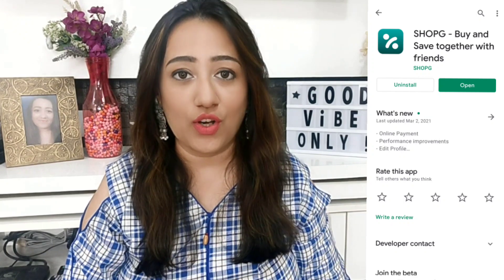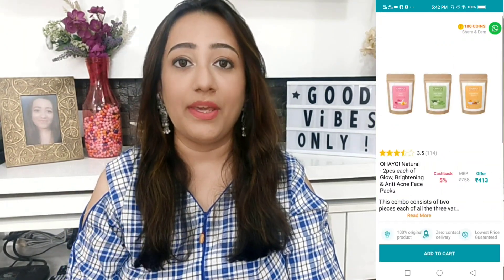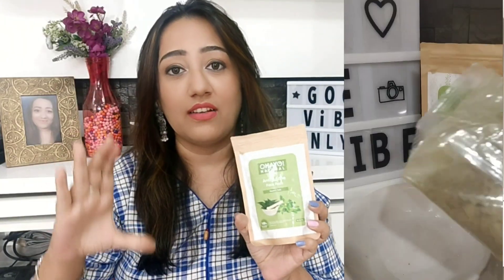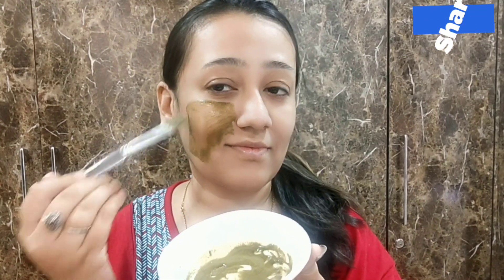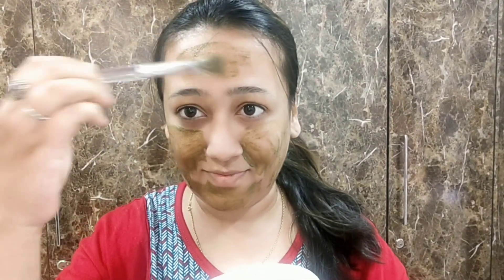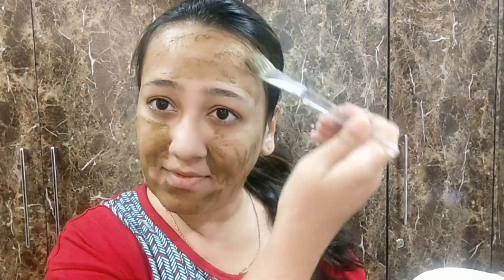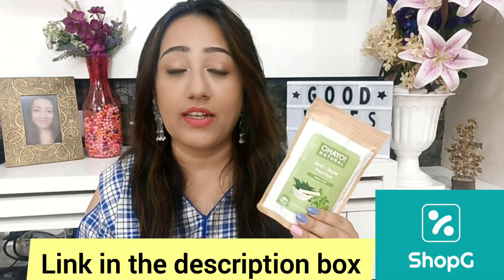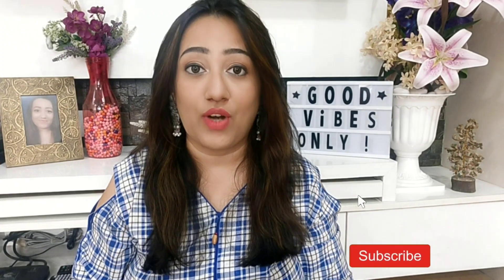ShopG App Review | Ohayo Anti Acne Facepack Review | Is It Really Good For Acne / Pimple Reduction?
Download the ShopG App from this link:
(to get reward points)

ohayo face pack review
ohayo natural face pack review
ohayo skin brightening face pack review
ohayo face pack review in Kannada
shopg
shopg app
face pack
oily skin face pack
dry skin face pack
my opinion channel
beauty tips
with me
beauty tips in kannada
skin care routine
skin whitening
skincare review
tan removal scrub
KGF 2 teaser
home remedies
kannada beauty tips
ohayo neem and tulsi face pack
sangeeta's creative lifestyle

i hope u enjoyed it and it was helpful... plz share it with your frenz via social sites like watsapp, Facebook and or instagram..

(Beautiful Within Channel).

🌷BEAUTIFUL WITHIN CHANNEL